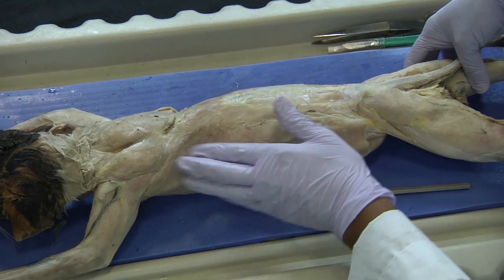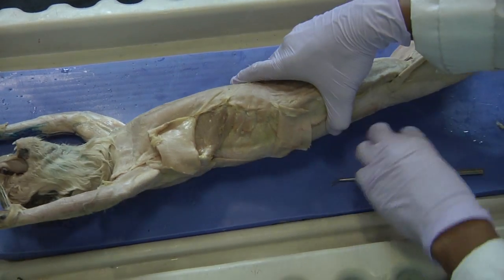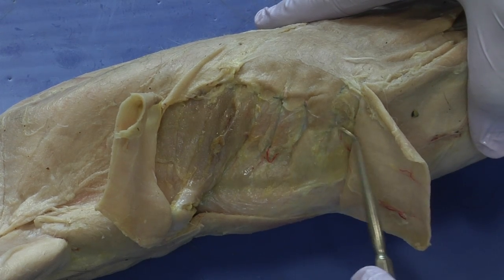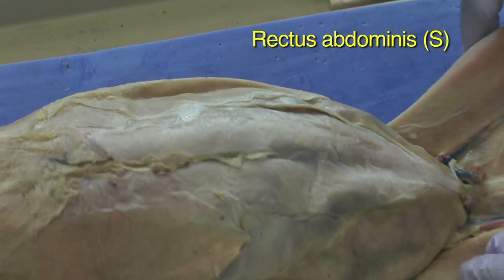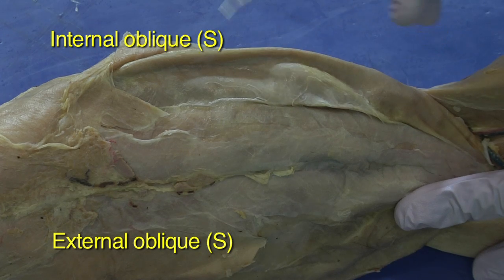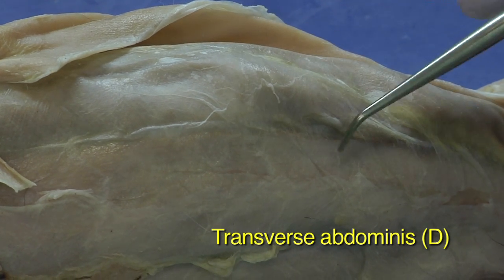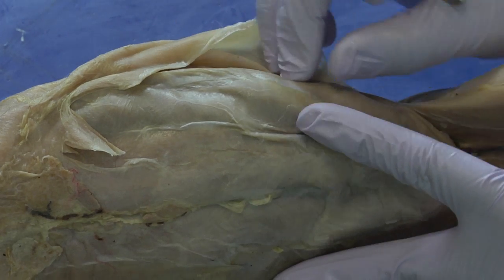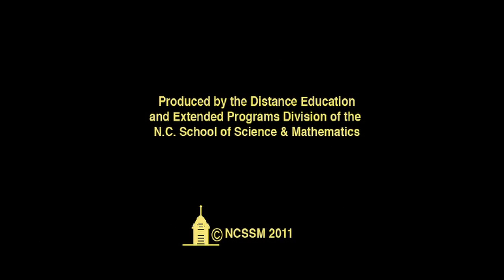Cat Dissection, Muscular System Part 9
NC School of Science and Math Biology Instructor Korah Wiley conducts a cat dissection, concentrating on the muscular system. This is Part 9: Revealing the Latissimus Dorsi (S), Intercostals (D), Rectus Abdominis (S), Internal Oblique (S), External Oblique (S), and the Transverse Abdominis (D)